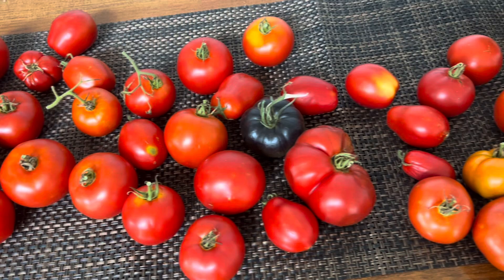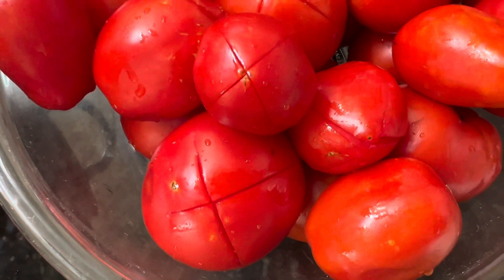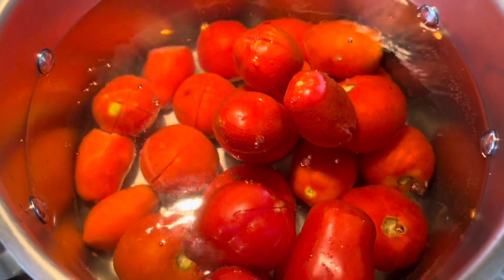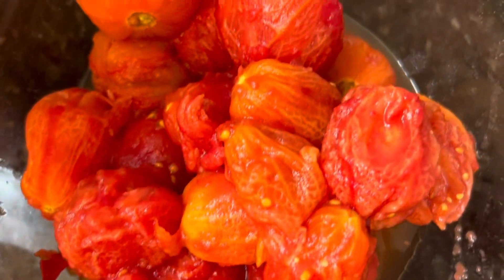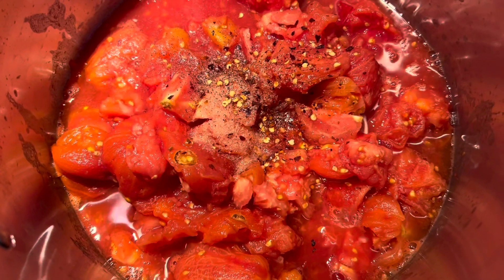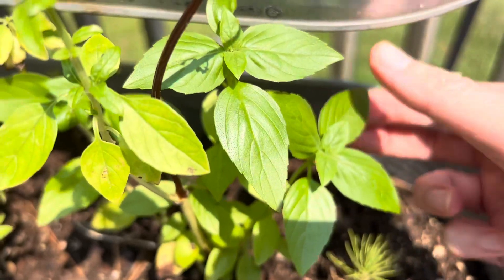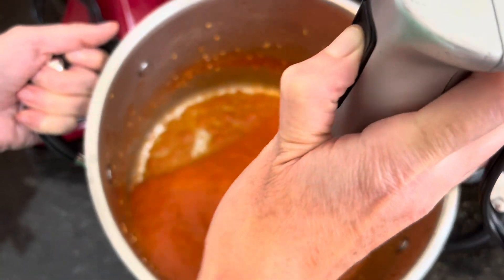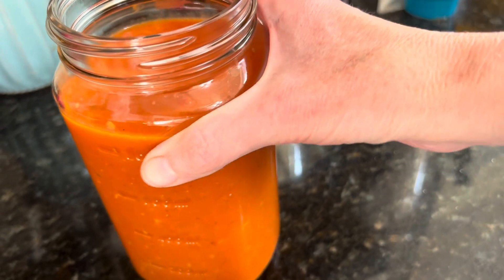How to Make Homemade Tomato Sauce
This video shows how to make garden fresh tomato sauce.  This sauce is made with only three main ingredients, fresh tomatoes and olive oil.

For some of our links, we have codes that you may use to get an additional discount.

In Our Amazon Storefront you can Shop for products we love and use on our homestead.

Other Places TO FIND Homesteading and Hungry

Homesteading and  Hungry
Ridge Spring, SC 29129